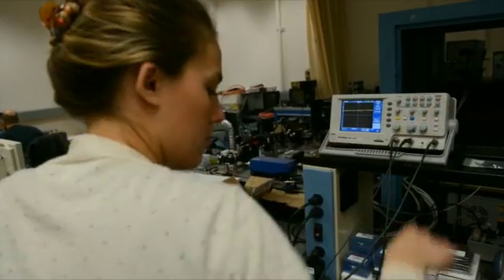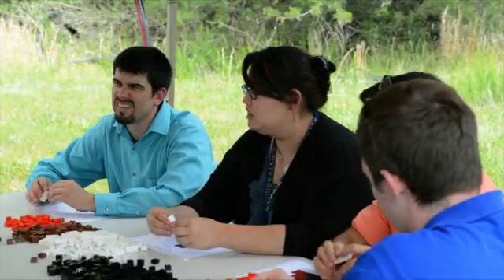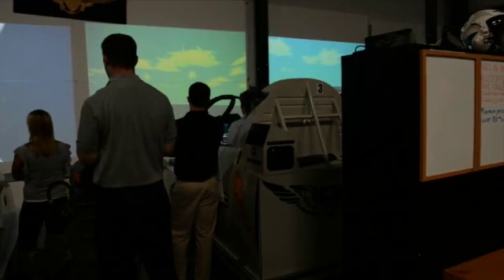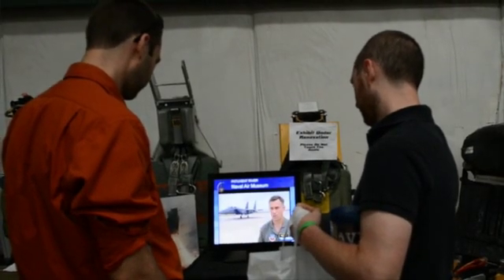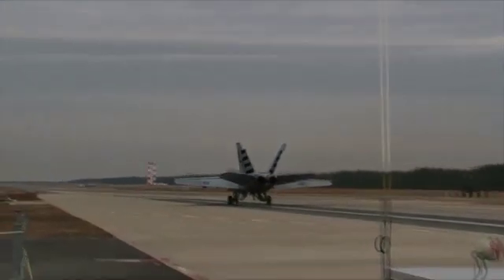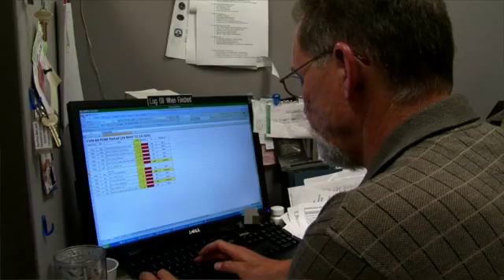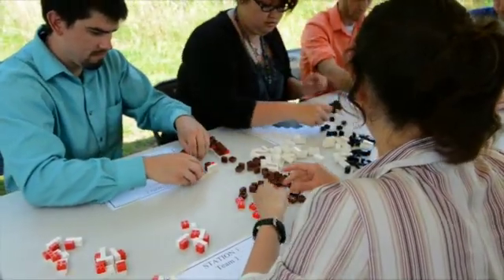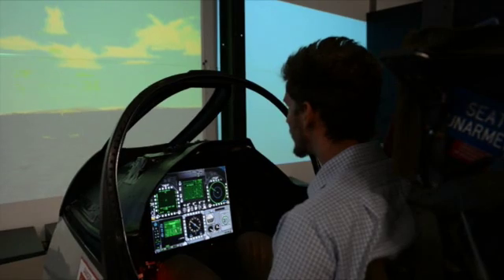NAVAIR AIReel: The Engineer & Scientist Development Program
Watch as NAVAIR's Engineer & Scientist Development Program (ESDP) helps to grow the future workforce on the heritage of the past. During this training event held at the Naval Air Museum in Patuxent River, Md., Naval Air Warfare Center Aircraft Division employees participating in ESDP have the opportunity to network, learn from leadership and discover how their work affects the fleet. to learn more about the program.